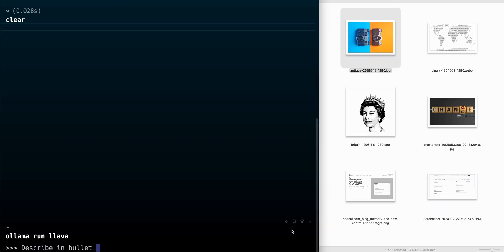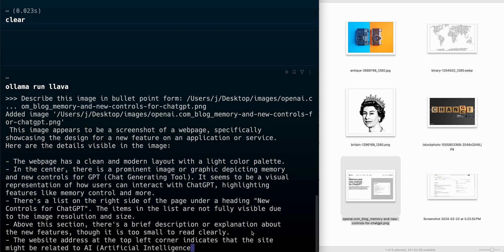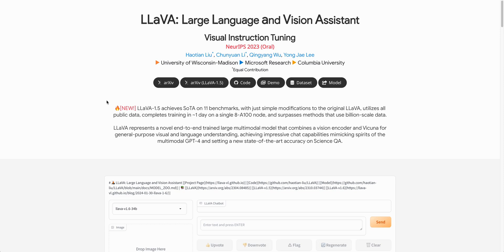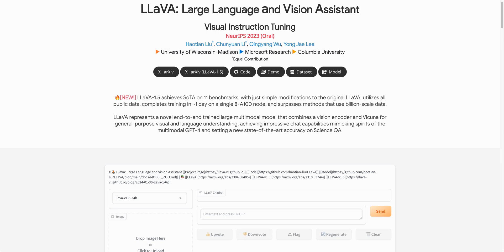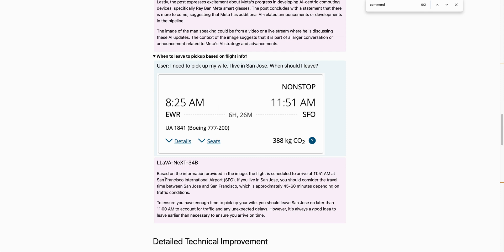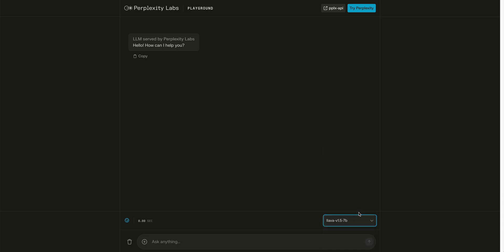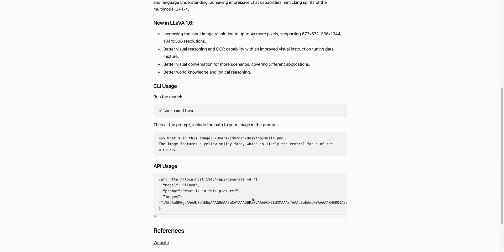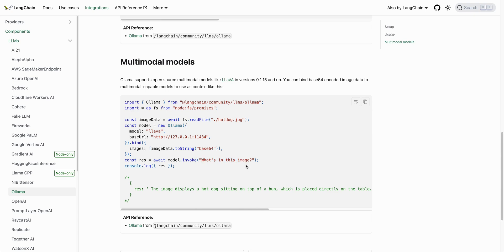LLaVA: A Multimodal Model with Local Inference Capabilities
In my latest video, I delve into the fascinating world of LAVA, a groundbreaking multimodal model that's setting new standards in local inference capabilities. My exploration begins with a hands-on demonstration of how effortlessly LAVA can describe images and extract intricate details from them. I walk you through various examples, including vivid descriptions of photographs, such as those of Queen Elizabeth, and detailed analyses of webpage screenshots.

One of the standout features of LAVA that I highlight is its ability to run locally, a significant leap forward that ensures versatility and accessibility. I demonstrate the model's superior performance across a range of tasks, showcasing its ability to outshine other models with its advanced capabilities. Moreover, I emphasize its compatibility with various devices, from the latest MacBook models to laptops that are four years old, illustrating its broad applicability and user-friendly nature.

As the video progresses, I provide comprehensive guides on deploying the LAVA model on cloud hardware, utilizing it through Perplexity Labs, or setting it up on a local Ollama server. These tutorials are designed to cater to a wide audience, from developers and designers to hobbyists interested in cutting-edge AI technology.

A crucial aspect of my presentation is the emphasis on the transformative potential of LAVA in the realm of application design and delivery. I explore how its local inference capabilities can revolutionize the way applications are developed, making them more dynamic and responsive.

Lastly, I touch upon the integration of LAVA with Lang chain, unveiling a world of possibilities that this synergy opens up. This segment aims to inspire viewers to consider the broader implications of such advanced technologies in AI and application development.

Throughout the video, my aim is to not only showcase the technical prowess of the LAVA model but also to inspire my audience to think about the future of technology and its application in our daily lives and professional projects.

00:00 Introduction to Lava
00:06 Demonstration of Lava Model
01:53 Running Lava Model Locally
02:24 Understanding Multimodal AI Systems
03:18 Future of Multimodal Models
04:57 Exploring Lava Model's Capabilities
06:47 Deploying Lava Model
07:47 Potential Use Cases of Lava Model
08:48 Integration of Lava with Other Tools
09:13 Conclusion and Final Thoughts